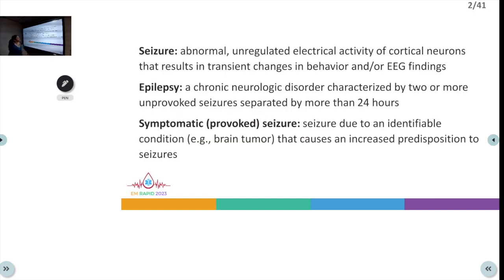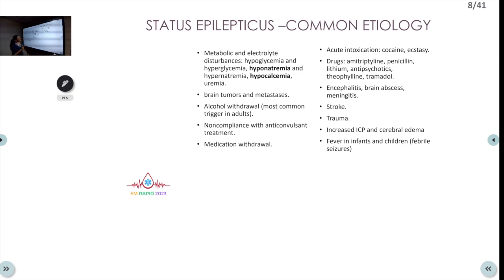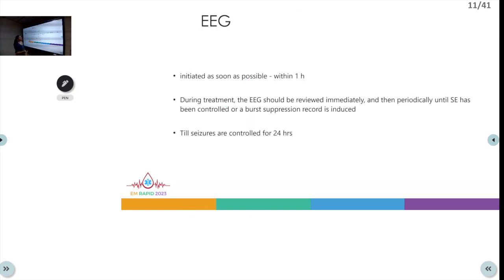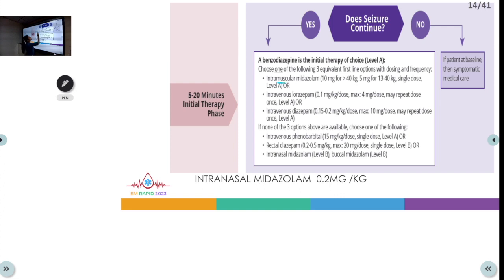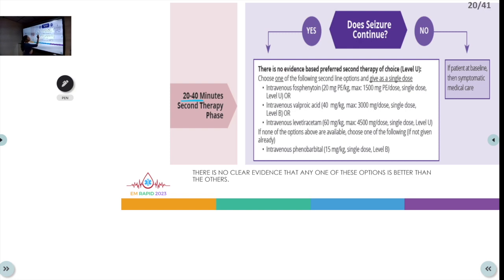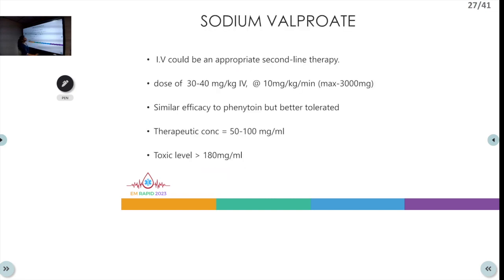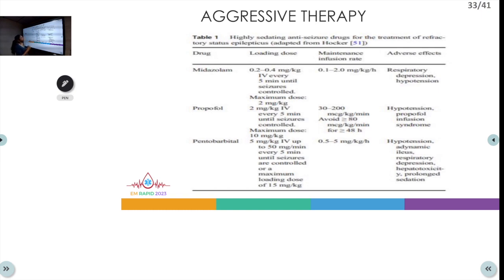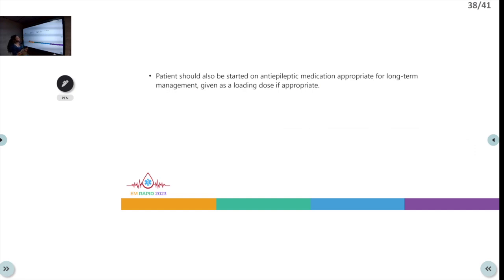EM RAPID : Acute Seizure in ER